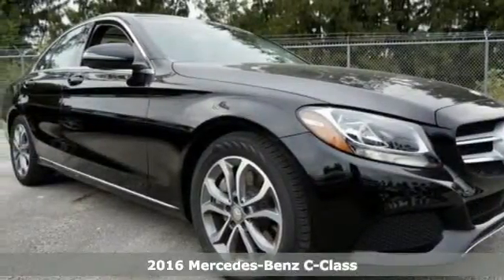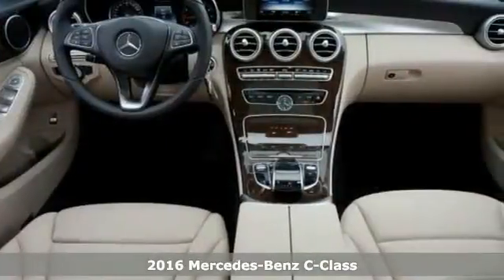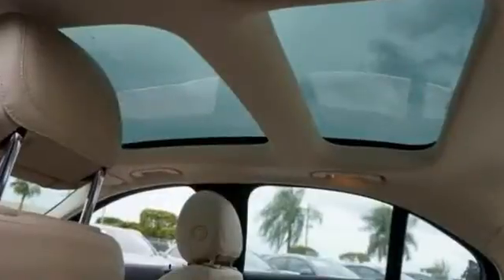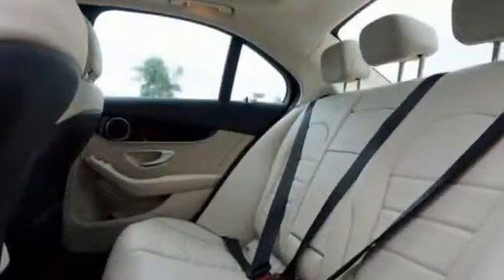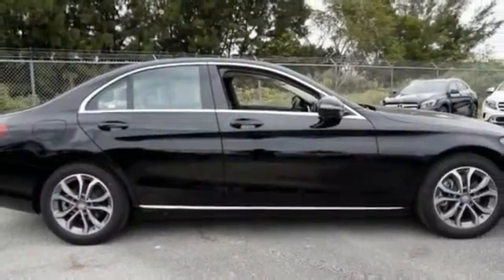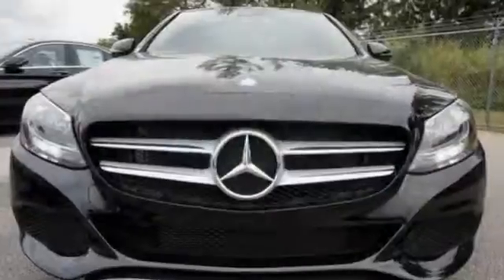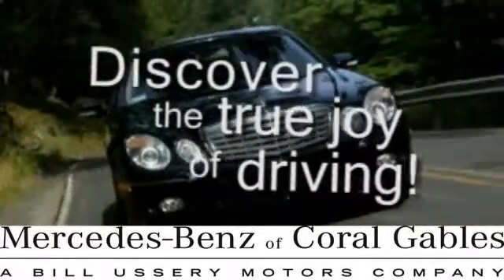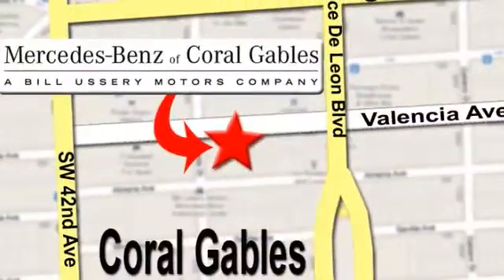New 2016 Mercedes-Benz C-Class Miami FL Coral Gables, FL GR146659 - SOLD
Year: 2016
Make: Mercedes-Benz
Model: C-Class
Engine: 4 Cyl. 2.0 L
Transmission: Automatic
Color: Black
Interior: Beige
Stock #: GR146659
VIN: WDDWF4JB1GR146659

Address:
272 Valencia Ave